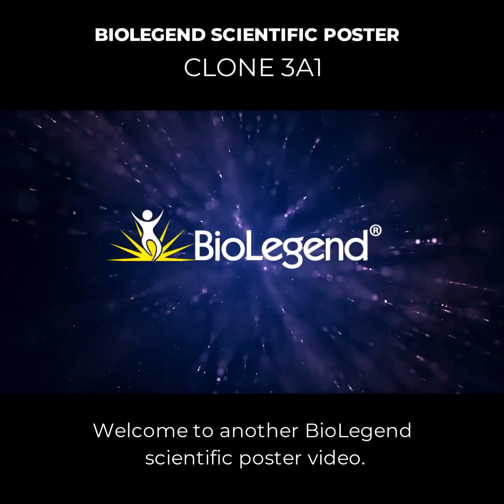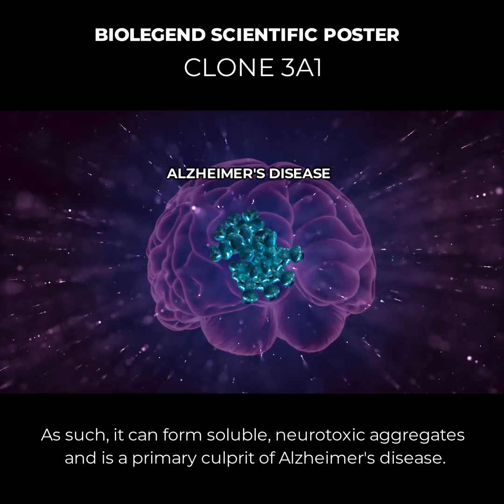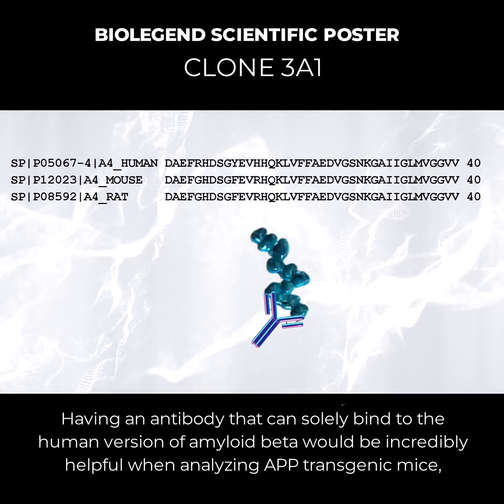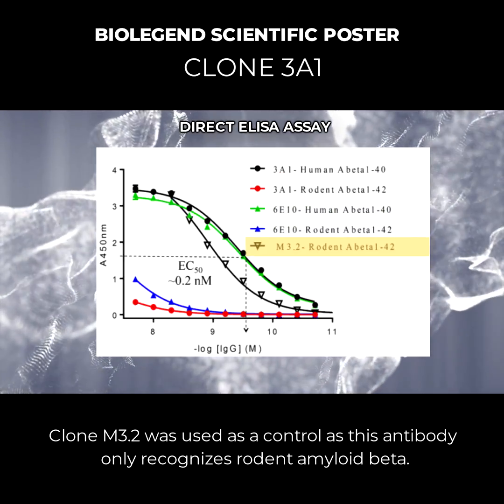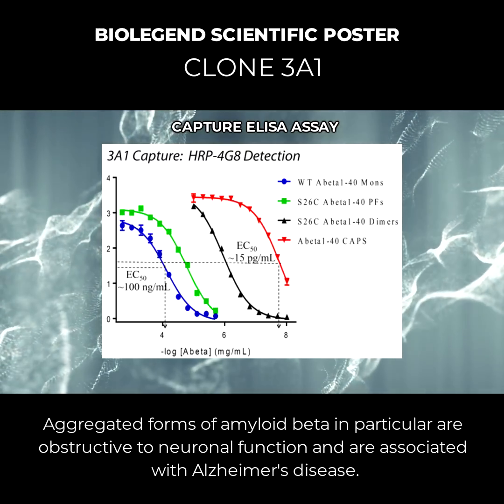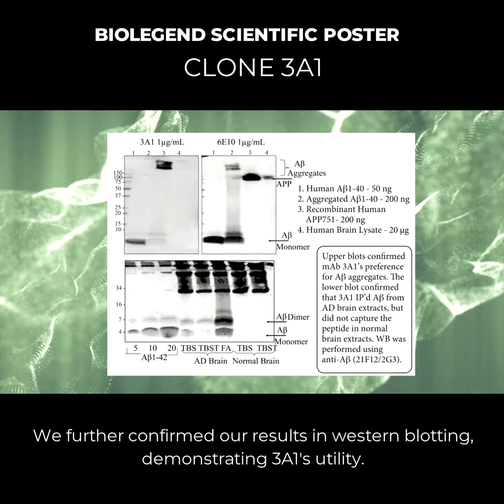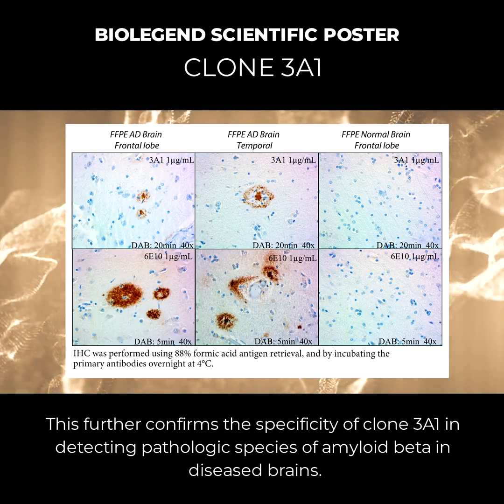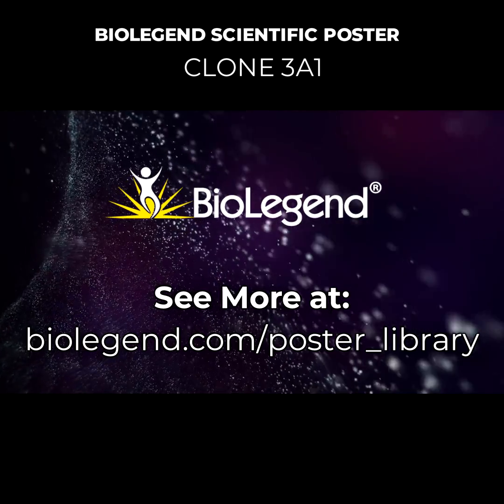Clone 3A1, aggregate-preferring antibody for amyloid beta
BioLegend’s new antibody against human amyloid beta (Aβ), clone 3A1, is an excellent antibody for detection of pathologic forms of Aβ in the form of protein aggregates and amyloid plaques. This poster video demonstrates unique advantages of clone 3A1 over other gold standard antibodies for Aβ detection such as clones 6E10 , 4G8 and M3.2.  This clone is a great research tool for neurodegenerative disorders such as Alzheimer’s disease in that it shows preference for aggregated Aβ and demonstrates no cross-reactivity with amyloid precursor protein. Clone 3A1 has utility in western blot, immunohistochemistry and ELISA applications.